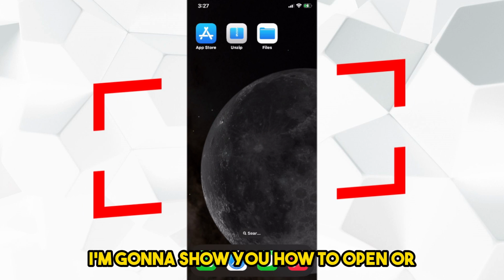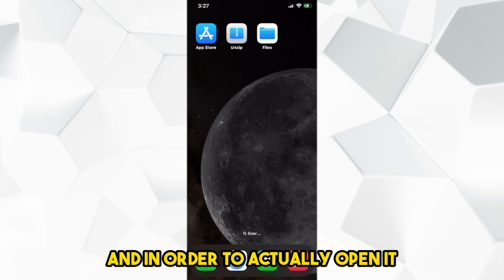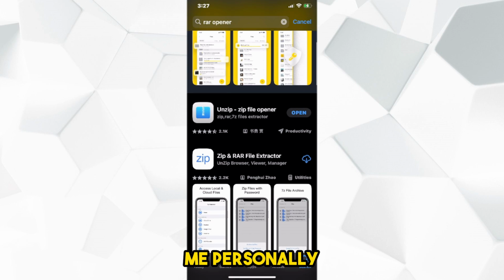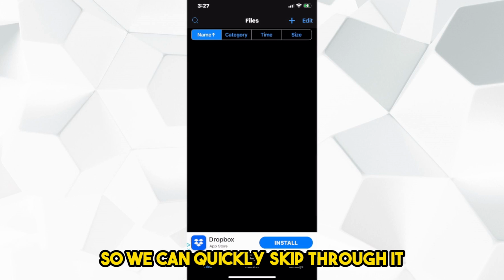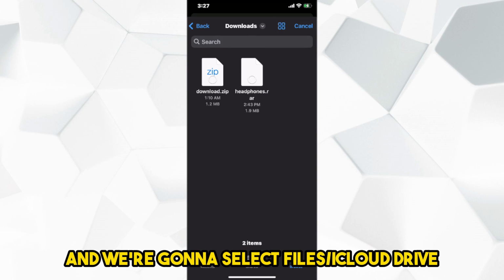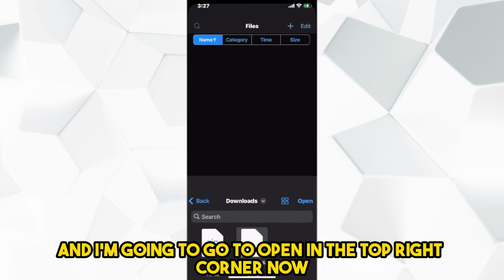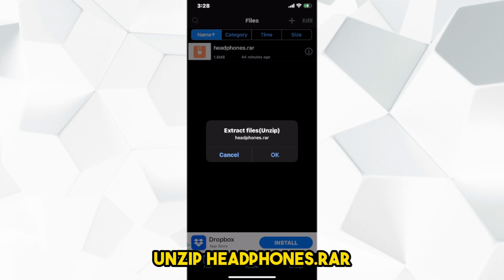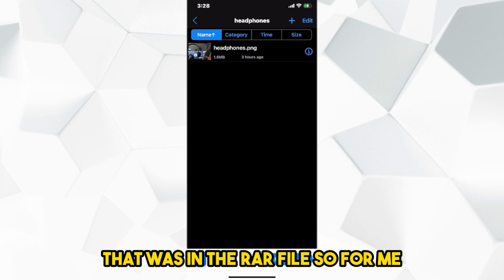How To Open RAR Files On iPhone iOS 16! [Extract .RAR]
Do you want to know how to open RAR files on iPhone iOS 16 devices? In this video, I show you how to extract RAR files on iPhone using a free application from the app store. Hope this helps!